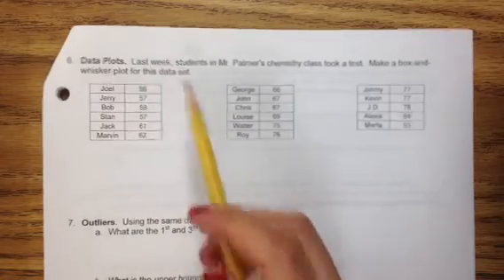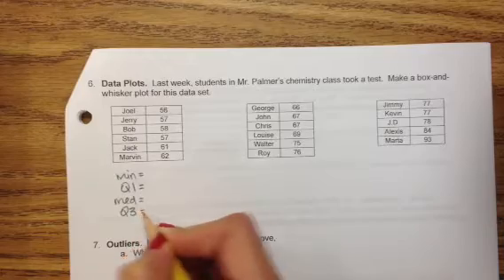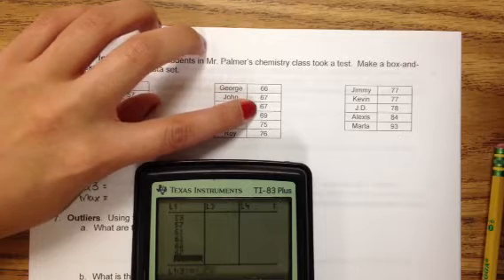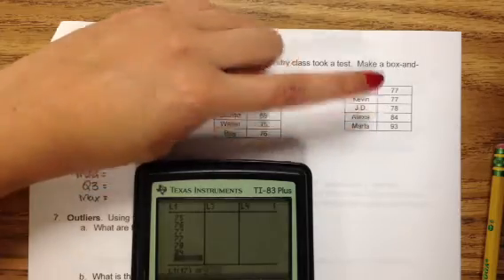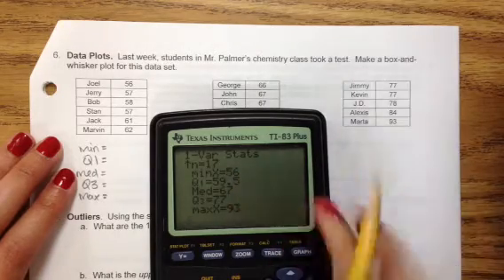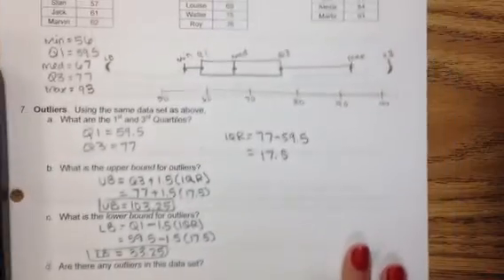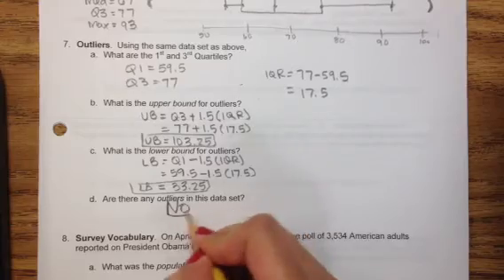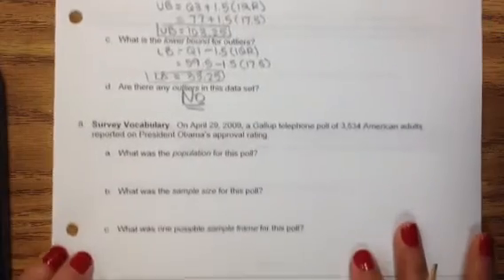Final Exam Practice Qs 6, 7, & 8